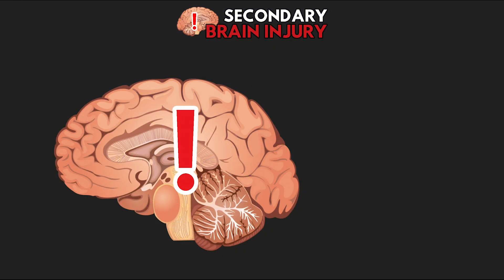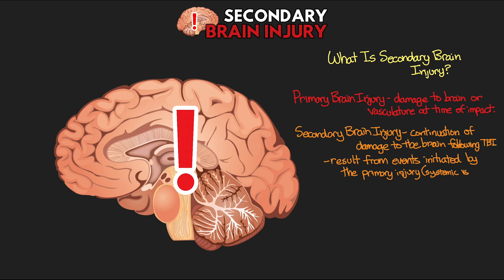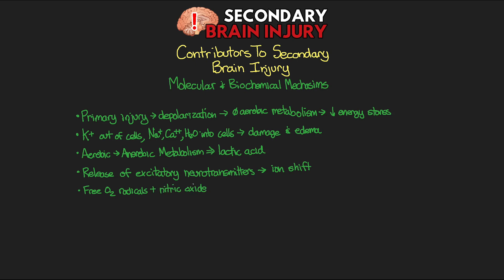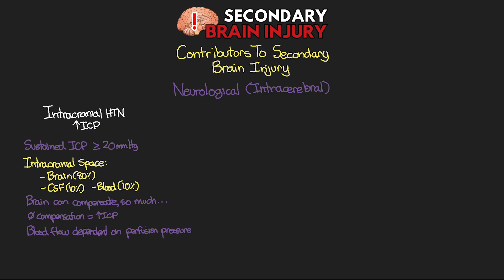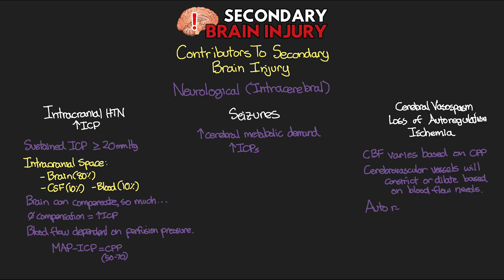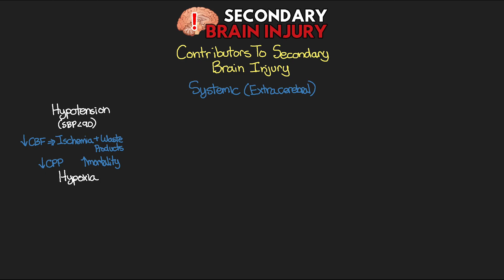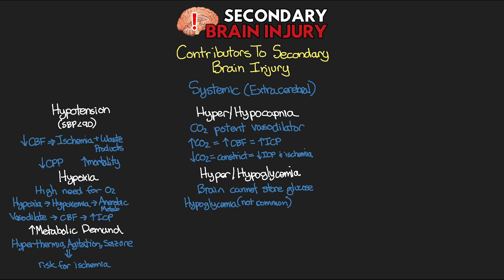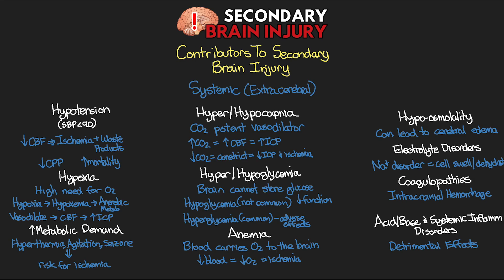Secondary Brain Injury EXPLAINED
In this next lesson on TBI, we take a look at secondary brain injury. This is a very important topic to know and understanding because these are some of the big problems that come up following a primary brain injury.

A primary brain injury is the initial injury as a result of the initial impact.  These can certainly be severe and potentially fatal, but the cascade of events and changes that the primary brain injury sets off can lead to changes that ultimately lead to even more damage to the brain, something that we call secondary brain injury.

In this lesson I talk about the 3 main groups of contributors to secondary brain injury and break down each one of the contributors with these groups to give you guys a good understanding of what is happening and how this potentially leads to additional damage to the brain.  With a good understanding of this information, you will be better prepared for the next lesson in which I will be taking a look at the strategies to managing patients with traumatic brain injury and the ways in which we try prevent these secondary brain injuries, which can be just as deadly as the primary.

🧠 THE MOST ADORABLE BRAIN PLUSH TOY!!!

Rapid Response Team: Quetina Quartey

I promise to use any support you provide us in order to help to make even better videos for this channel, while giving you guys a extra perks over there that you wouldn't normally get just here on YouTube.

3M Littmann Master Cardiology Stethoscope

Credit Soundtrack: Summer | Banjamin Tissot